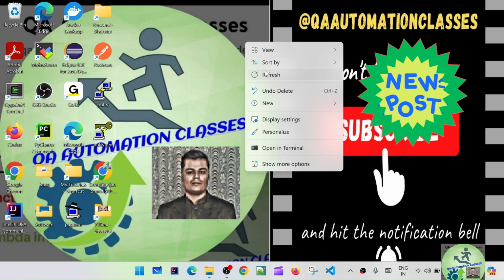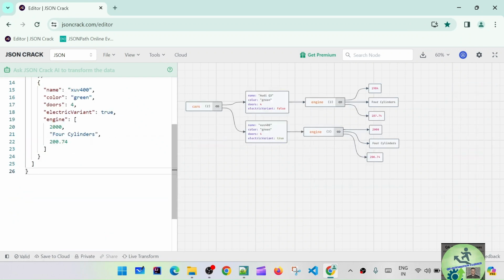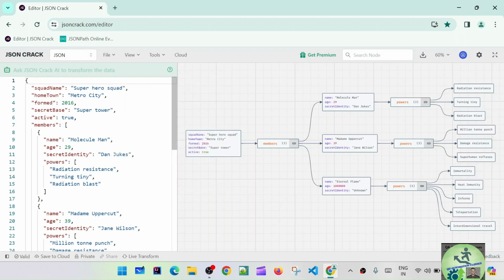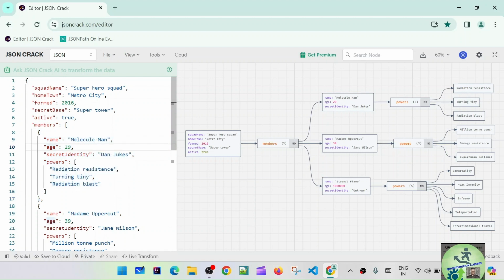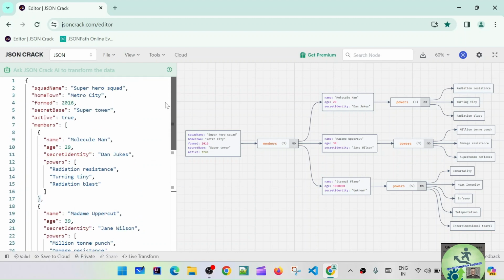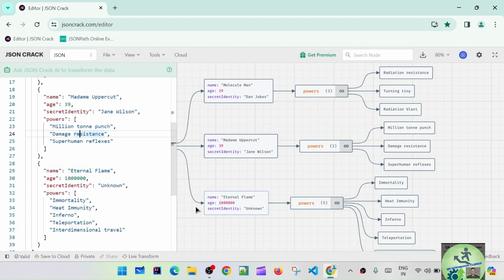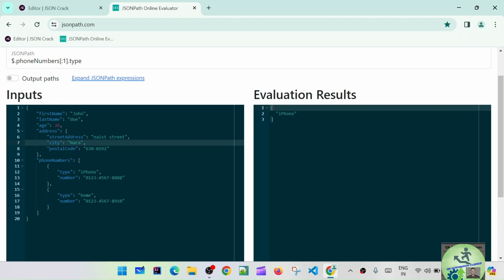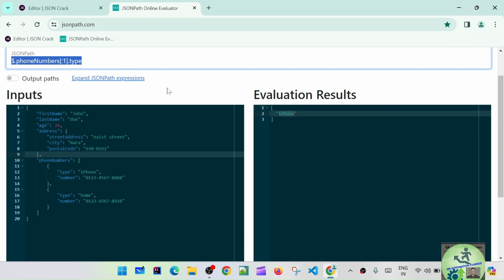2.How to Decode Complex jsons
In this video we will understand complex json structures